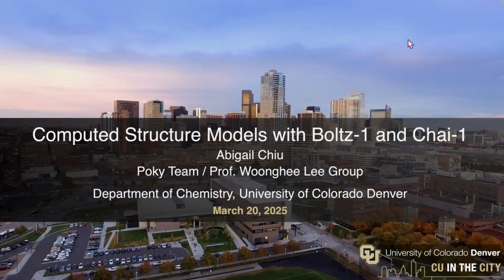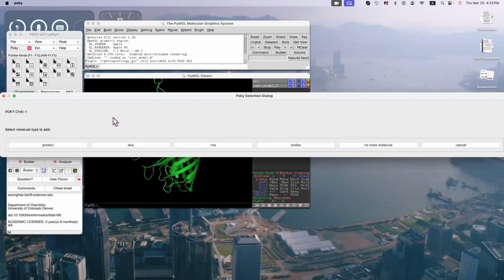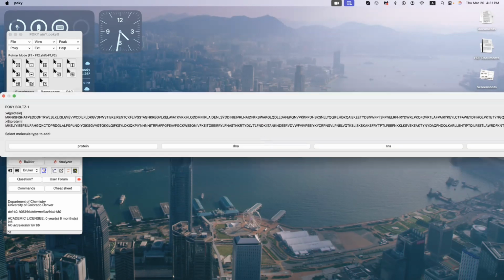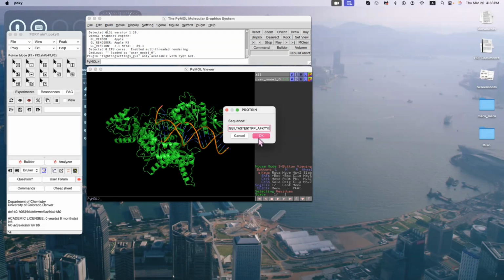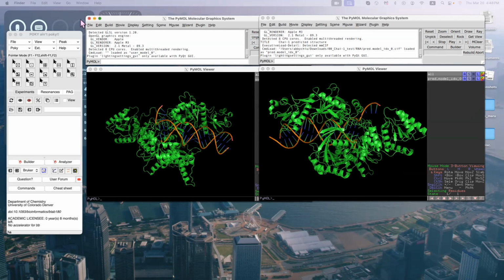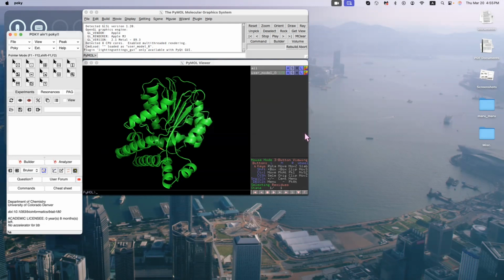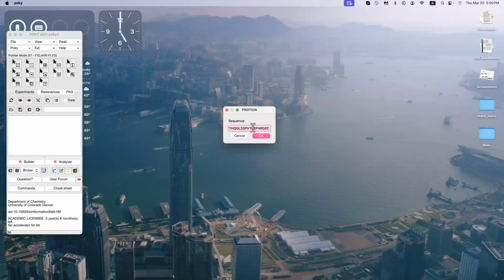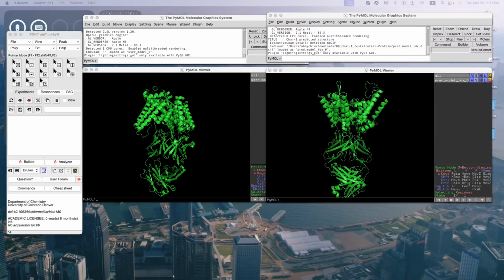POKY: Biomolecular Complex Structure by Boltz-1 and Chai-1 (AlphaFold 3 analogs) - Abigail Chiu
This video demonstrates how to predict 3D structures of biomolecular complexes by Boltz-1 and Chai-1 (AlphaFold 3 analogs). These methods use POKY servers.